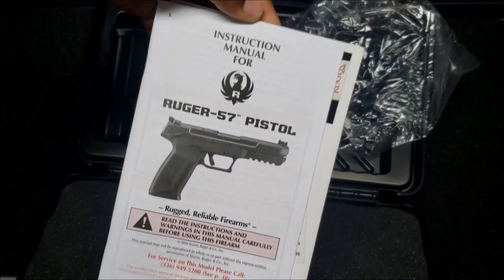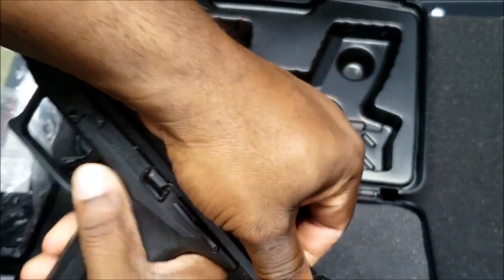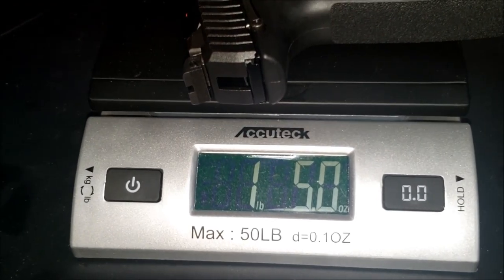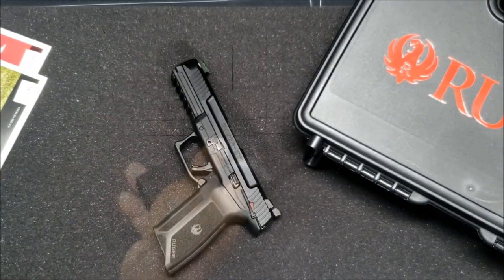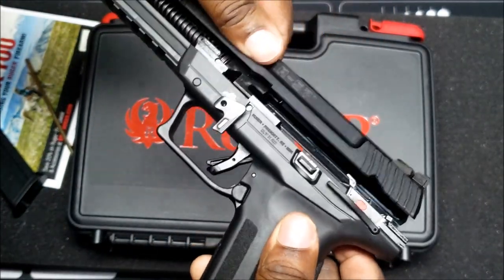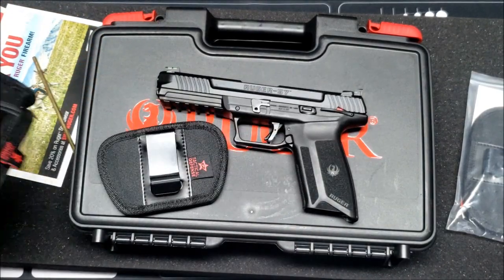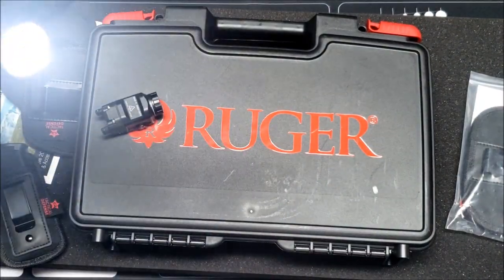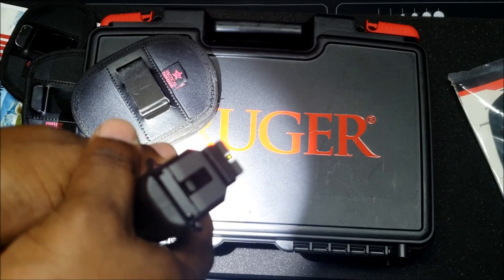MY NEW RUGER 57 HOLSTER FLASHLIGHT REVIEW 5.7X28MM